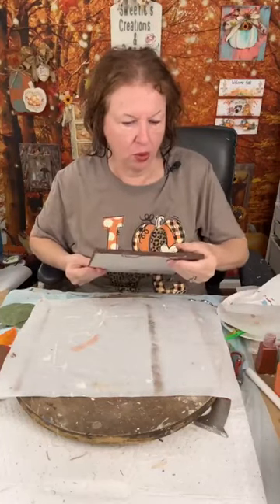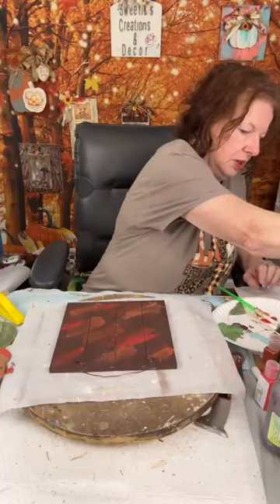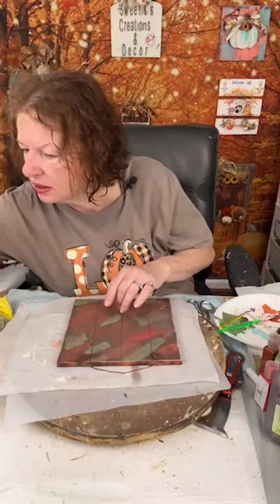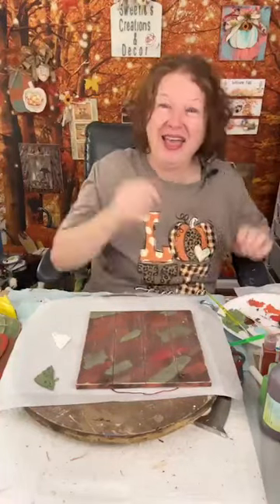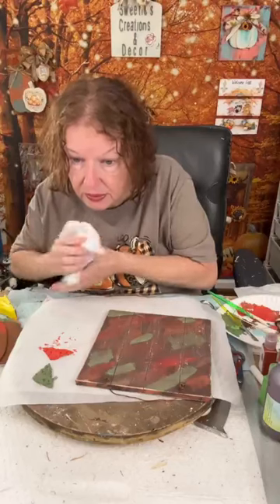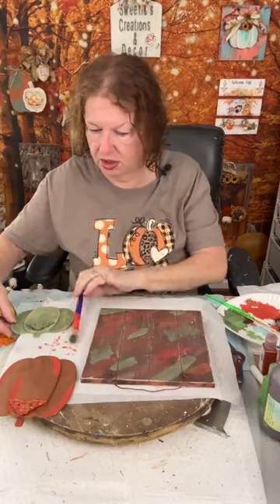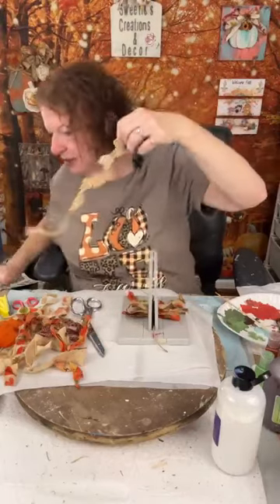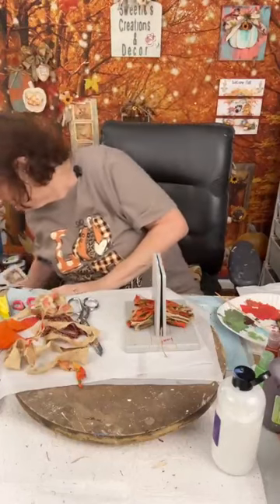Pumpkins! Guest Creator Sheila with Sweetie's Creations & Decor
Pumpkins.
Welcome to Paint Pixie. I am Shelia from Sweetie’s Creations & Decor , guesting today on the page. Thank you to Josi for inviting me.

🎨✨ Looking to take your art to the next level? Check out Paint Pixie Brushes—your go-to for high-quality, handcrafted brushes that make every stroke magical! Whether you’re blending, detailing, or creating textured effects, our brushes are designed for artists of all levels. Made with durable materials and ergonomic handles, these brushes bring precision and creativity to every project. From chalk painting to fine art, Paint Pixie Brushes help you achieve stunning results with ease. Ready to transform your artistic journey? 🖌️ Dive in and explore the magic of Paint Pixie Brushes! ✨